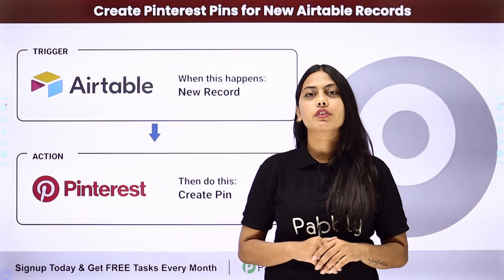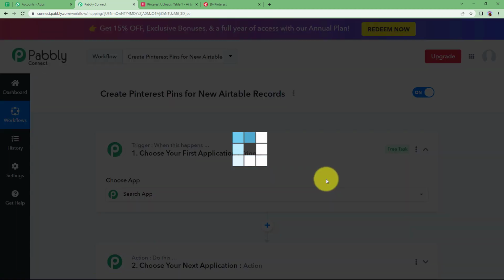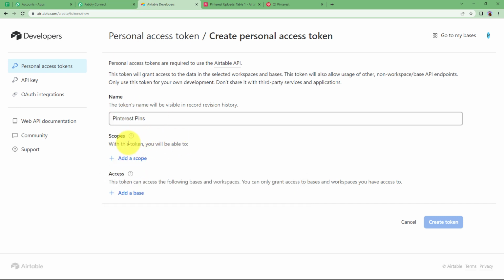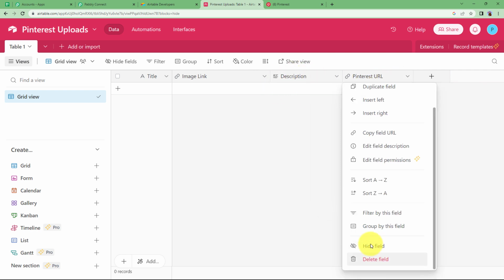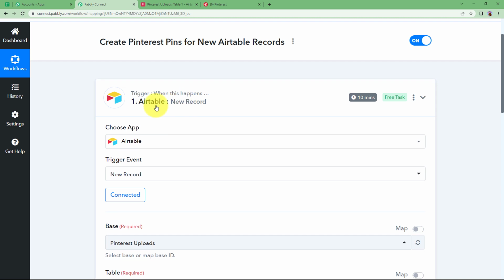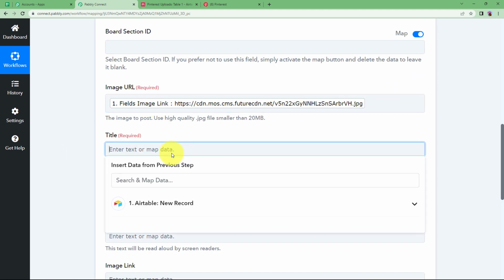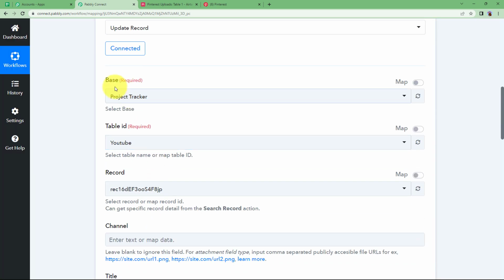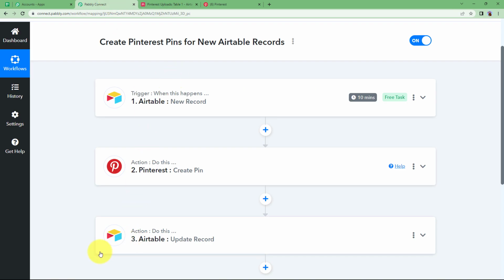How to Create Pinterest Pins for New Airtable Records & Update the Record with the New Pin URL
In this  video, we show you how to use Pabbly Connect software to automatically create Pinterest pins for new Airtable records and update the record with the new pin URL. By integrating Airtable and Pinterest, you can streamline your content creation process and save time. Join us as we guide you step-by-step through the process of setting up this integration and automating the task of creating Pinterest pins for new Airtable records and updating the record with the new pin URL.

1. Automation: Pabbly Connect offers automation capabilities that can help you automate mundane and repetitive tasks. This allows you to save time, money and resources.

2. Integration: Pabbly Connect provides a wide range of integrations so that you can connect different web services with each other. This helps you to create smarter workflow processes and make your business more efficient.

3. Security: Pabbly Connect takes security seriously and provides an industry-standard security system to protect your data and applications.

4. Scalability: Pabbly Connect is highly scalable and allows you to easily add new applications and services to your workflow.

 5. Cost-effective: Pabbly Connect is cost-effective and provides plans for different business sizes.